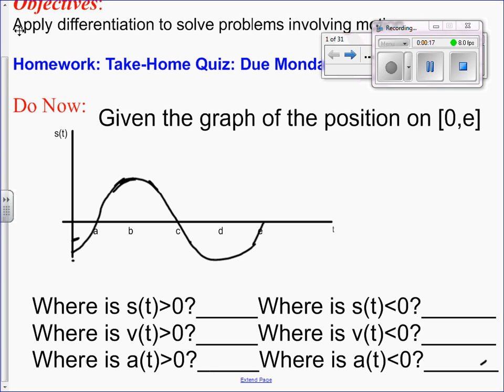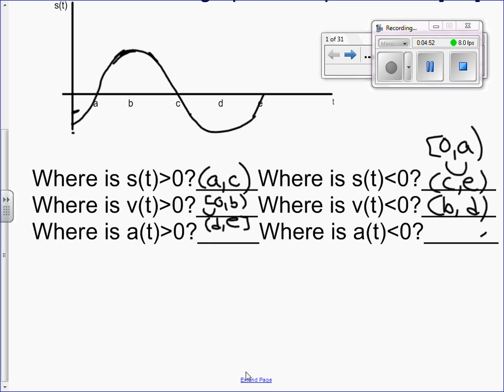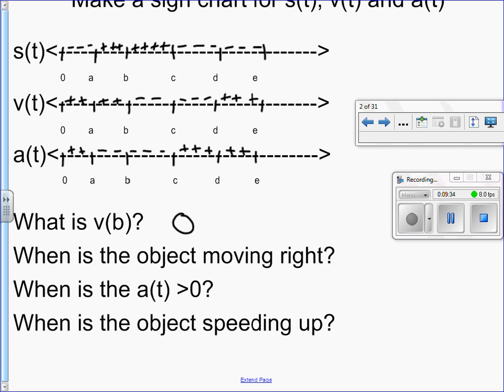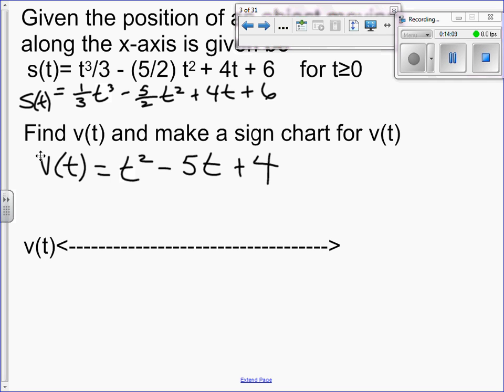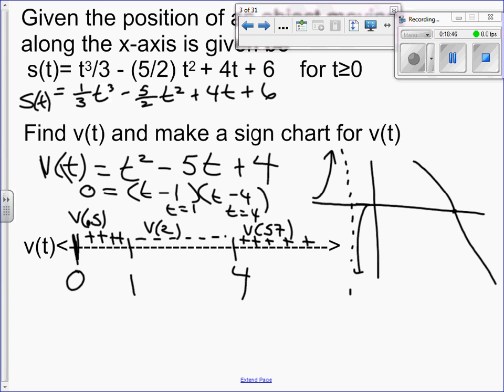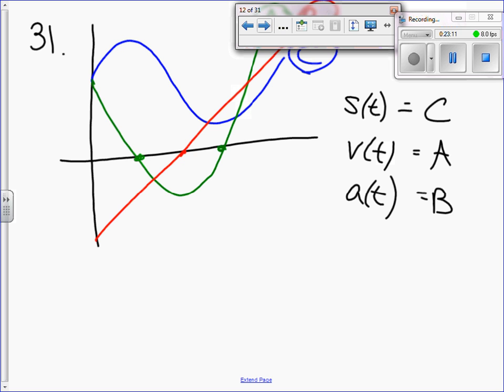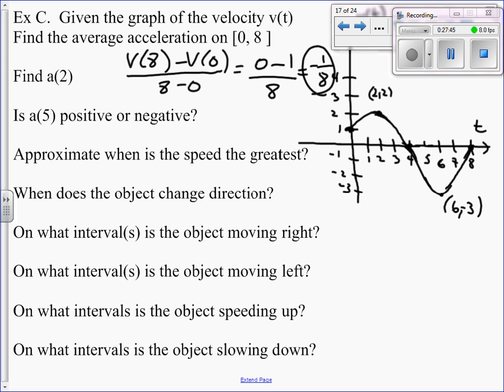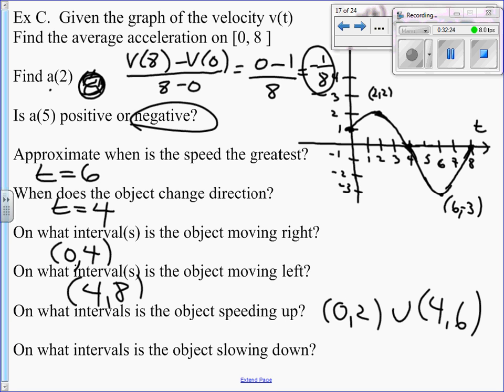Day 26 Motion 3 intro to sign charts